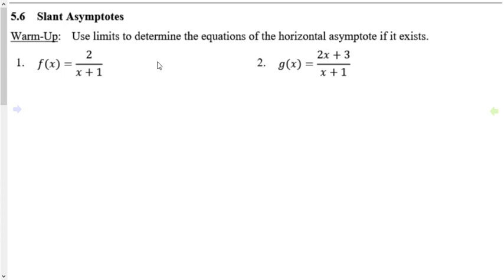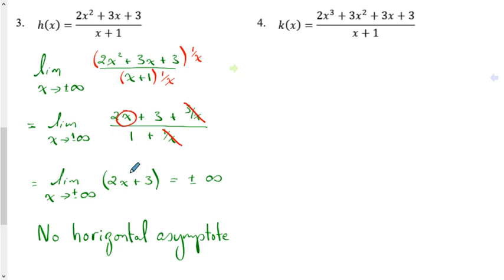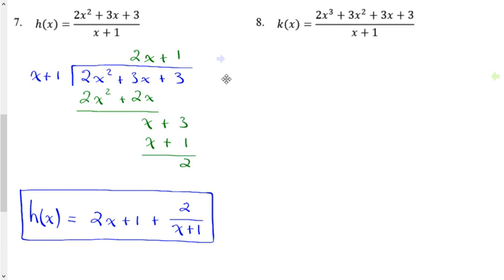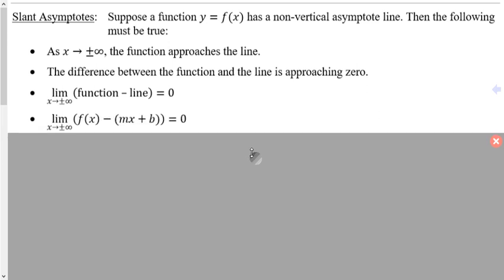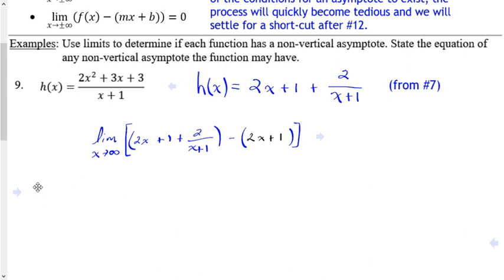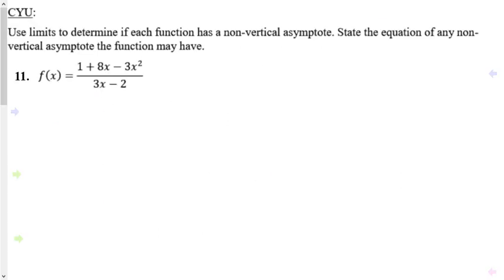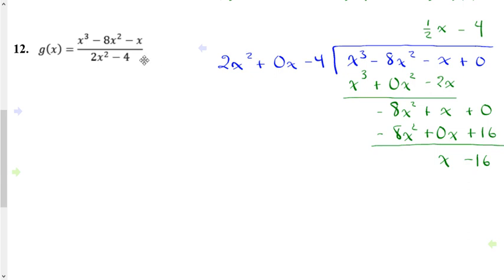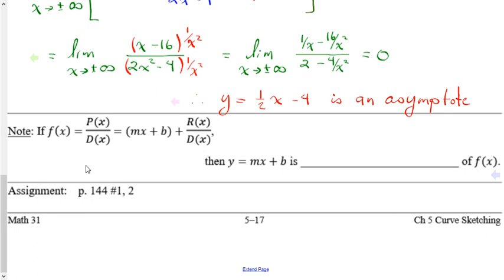M31 Ch 5 Lesson 6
Slant Asymptotes